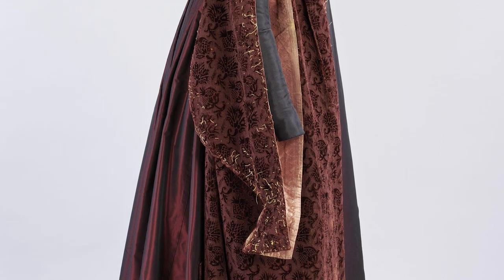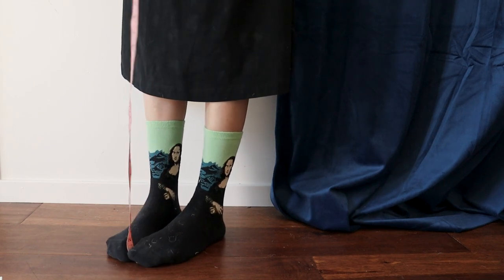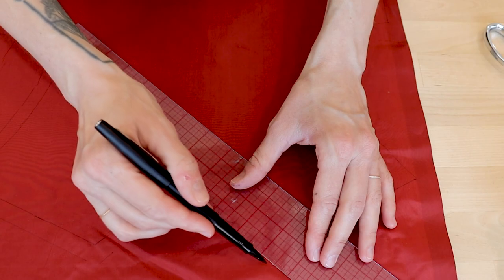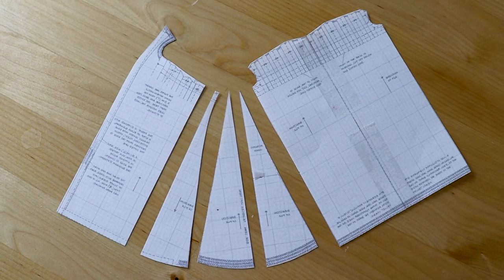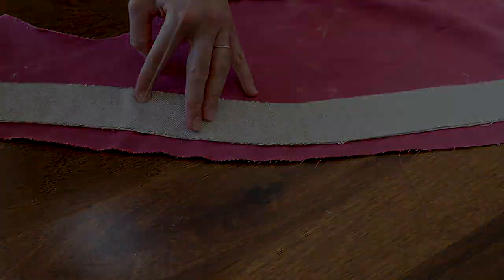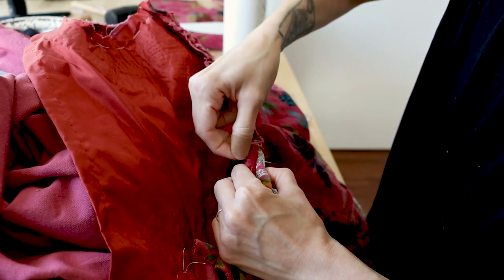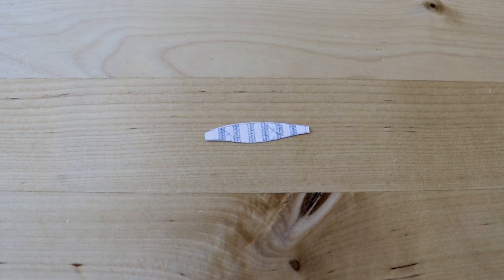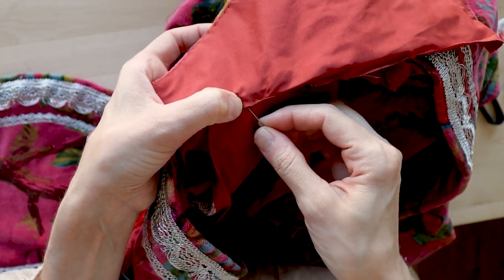Let's make THAT Our Flag Means Death robe, but it's a 1600s gown and historically accurate(ish)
Because it's super necessary to use historical practice when sewing with a completely modern velvet ;)